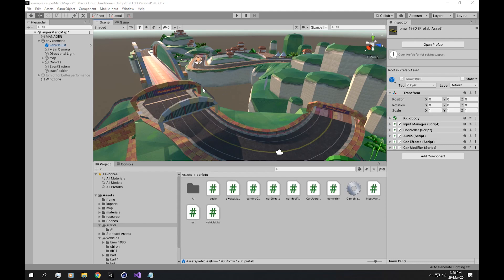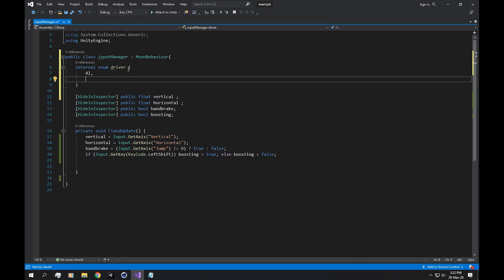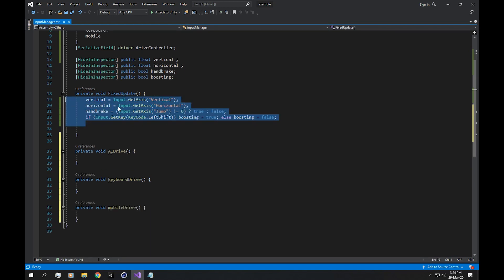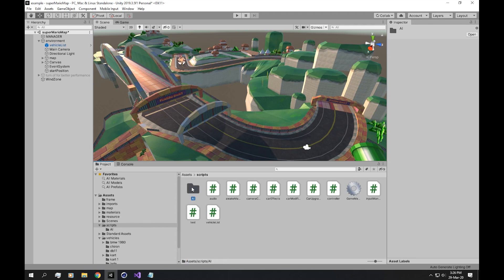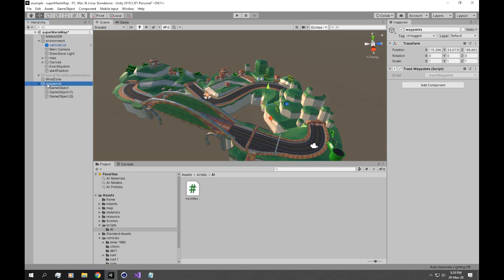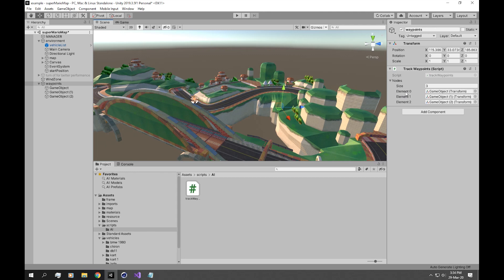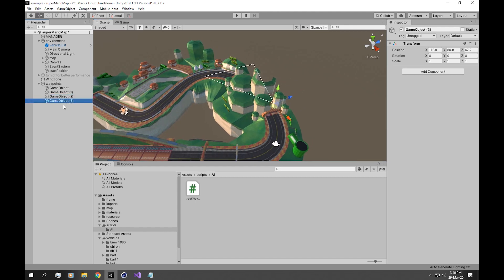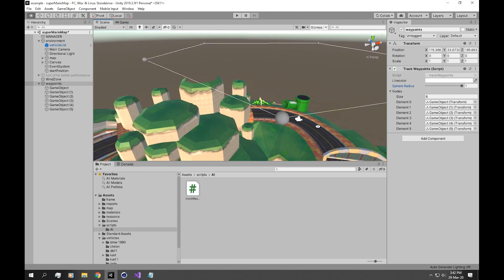Unity Tutorial - AI-System (track Builder)